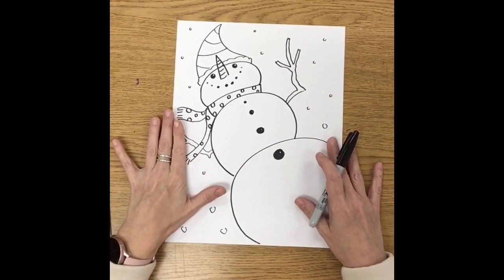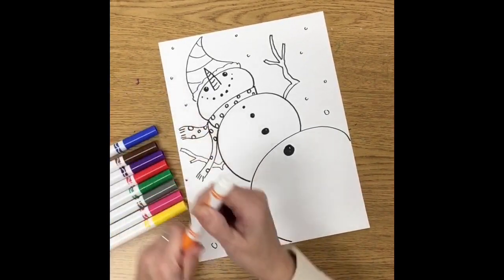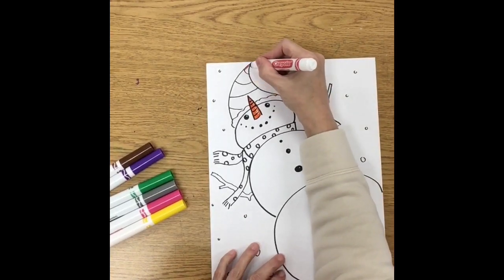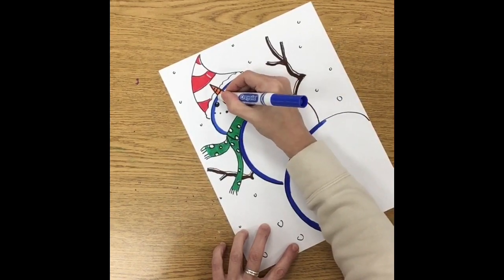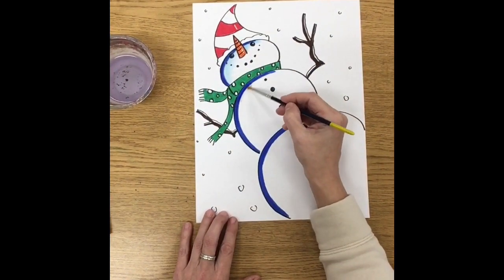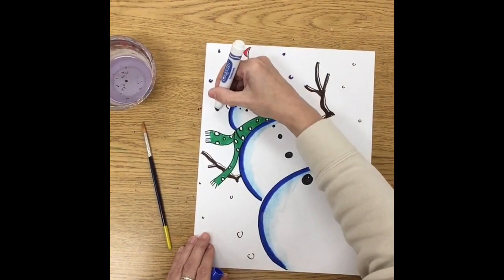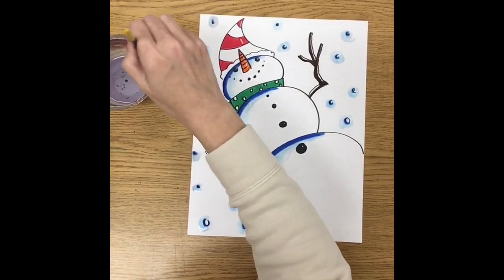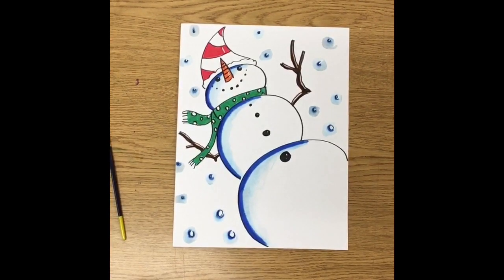Worm’s Eye View Snowman Day 2